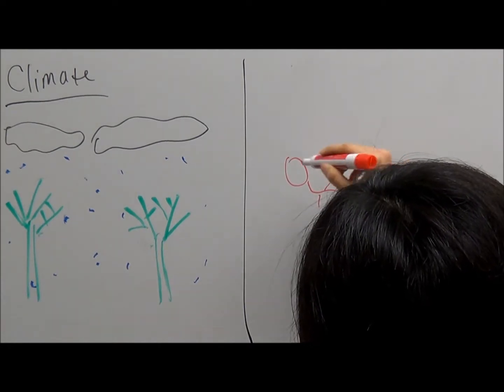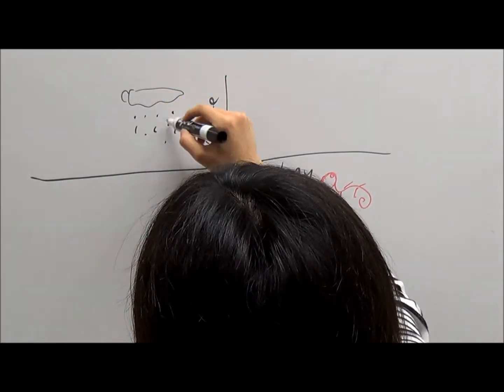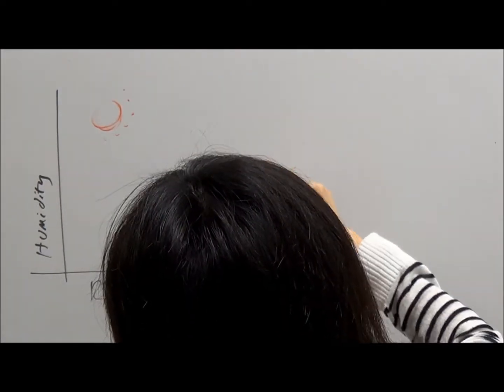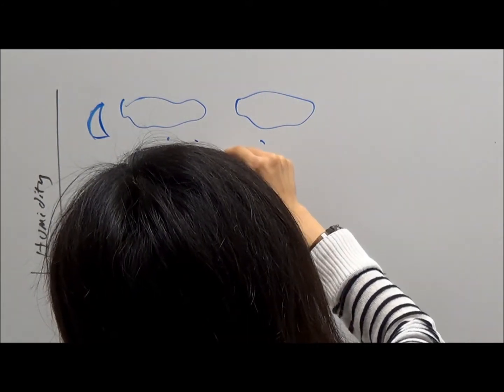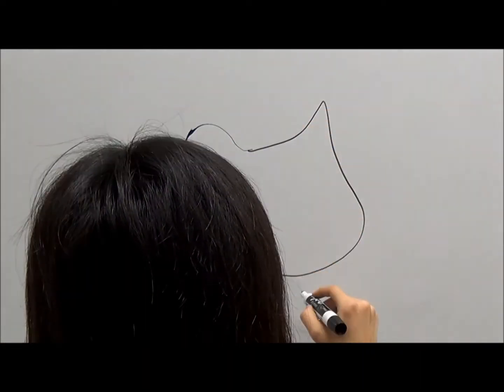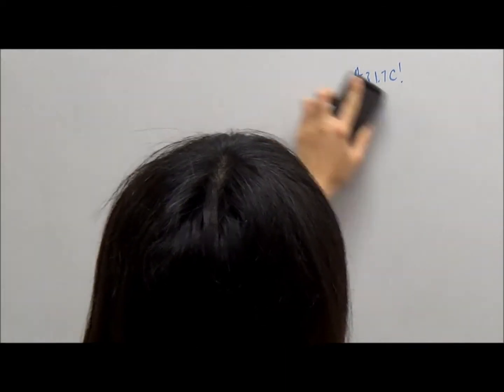the fundamental niche of the nocturnal gecko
Based on study by Kearney and Porter to describe the fundamental niche using the nocturnal gecko as a model organism.